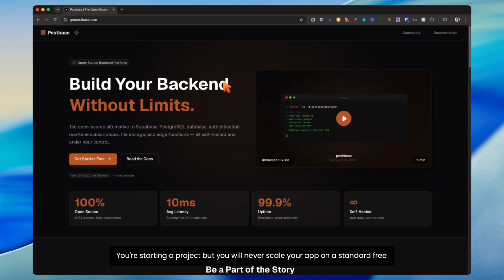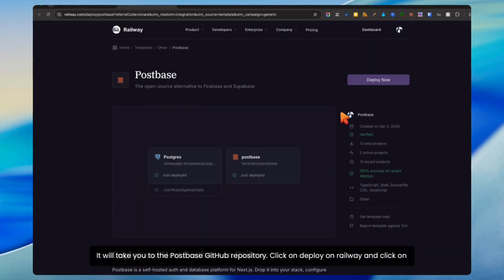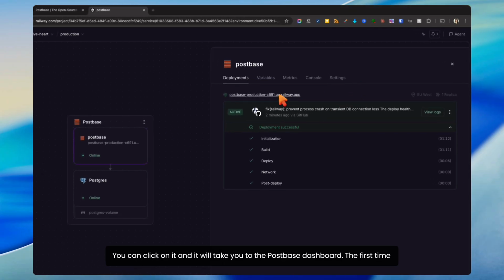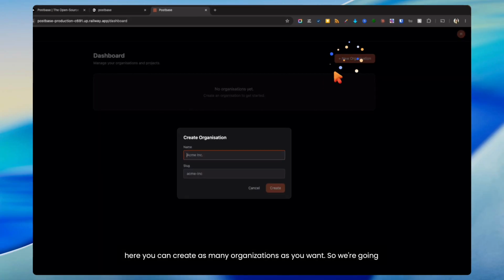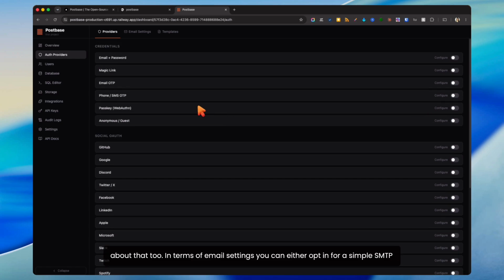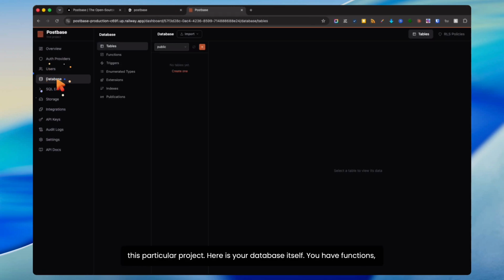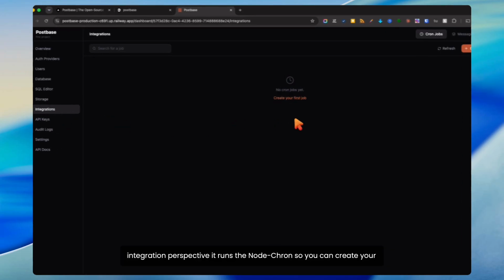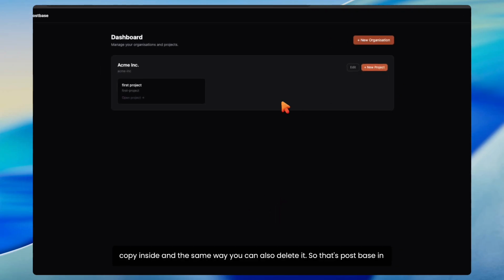Postbase - Free Supabase for Life (No Limits)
Learn how to use Go space, a powerful open source backend alternative to Supabase, to deploy your project and manage databases.

This guide is for developers looking to set up an efficient backend without the limitations of proprietary platforms. I will walk you through the entire process, starting from the initial deployment and user login to configuring your environment. You will see how to navigate the admin panel to handle your data effectively and set up email templates for your applications.

We also cover the built-in storage capabilities included with Go space, which is essential for handling assets in your project. Whether you are building a new application or migrating an existing one, this Go space tutorial provides the foundational steps needed to get your backend development running smoothly.